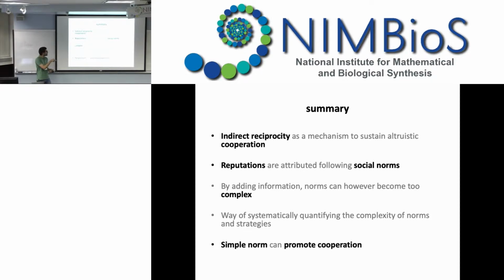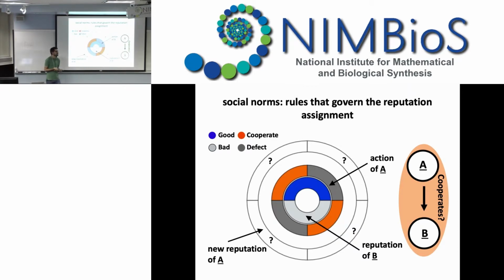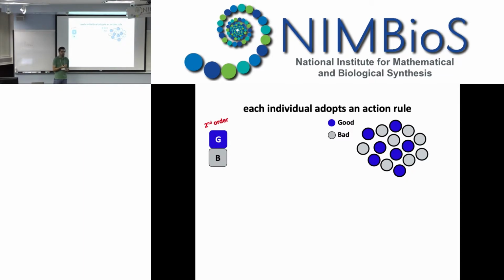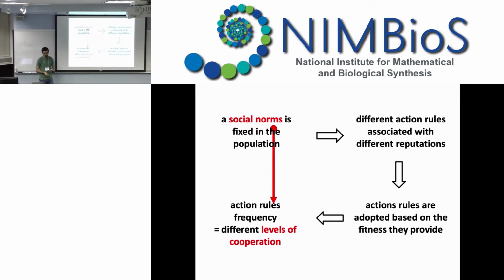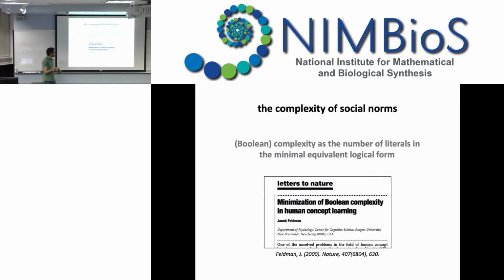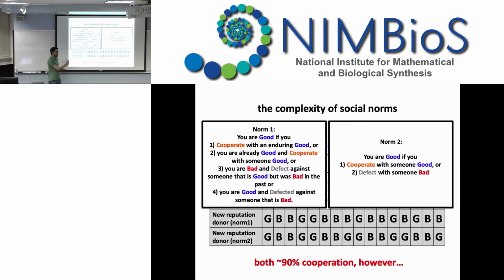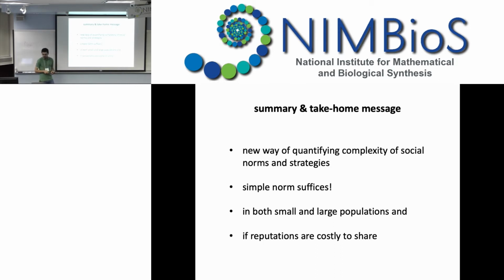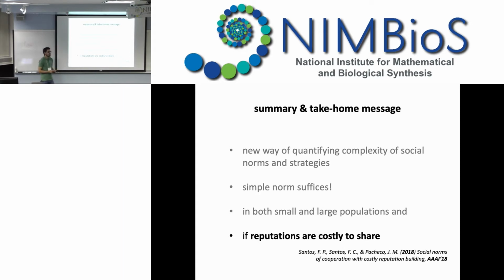How complex should a social norm be to promote cooperation?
From the DySoC/NIMBioS Investigative Workshop on Social Norms, held at NIMBioS, April 23-25, 2019.